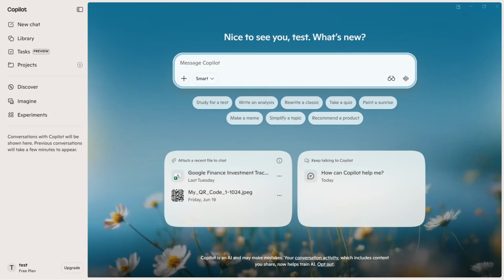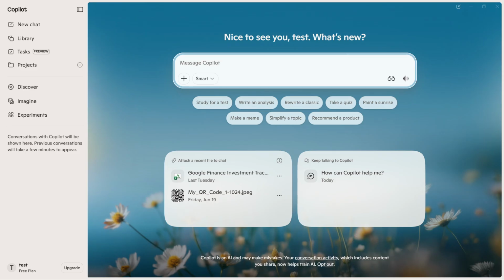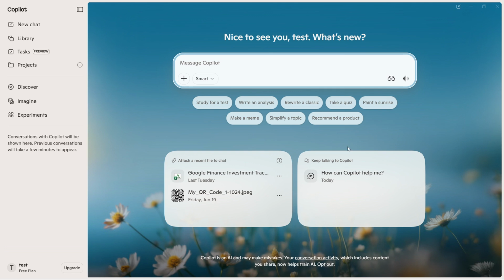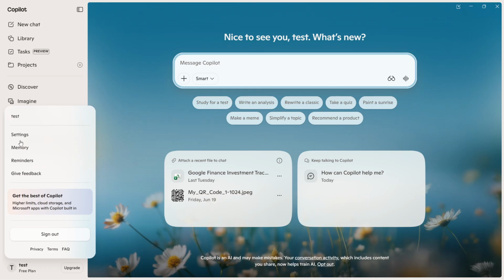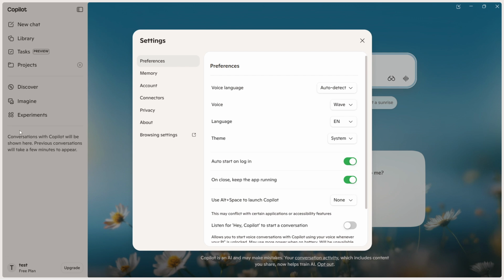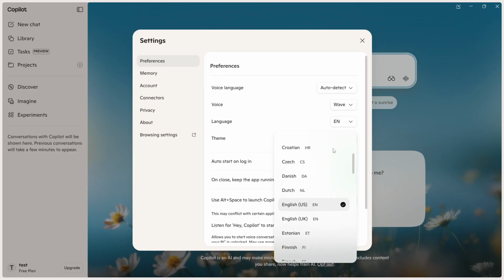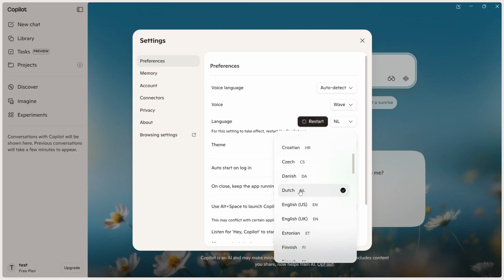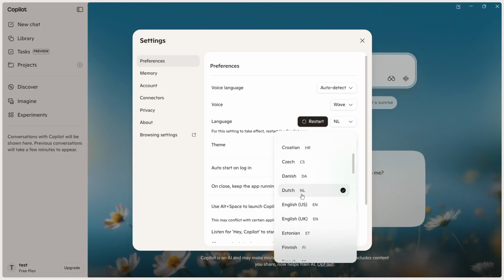How to change language on Microsoft Copilot app (Step By Step 2026)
How to change language on Microsoft Copilot app